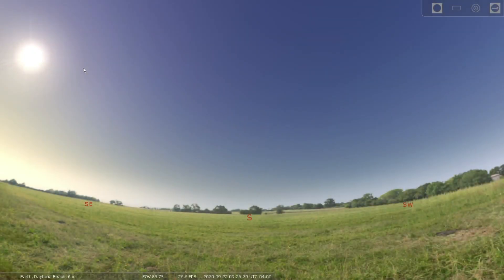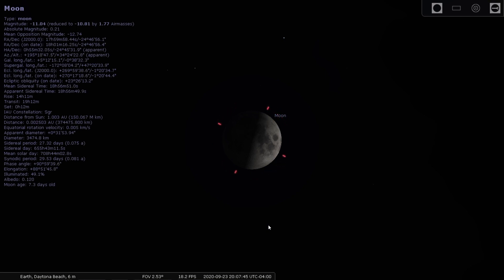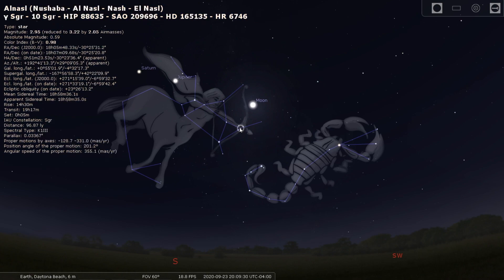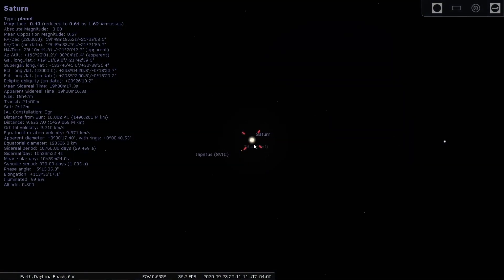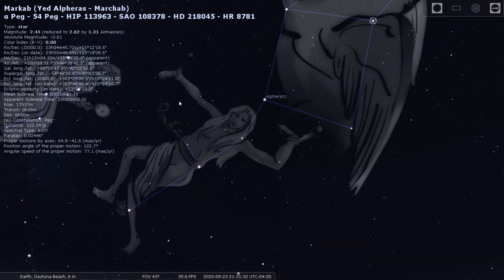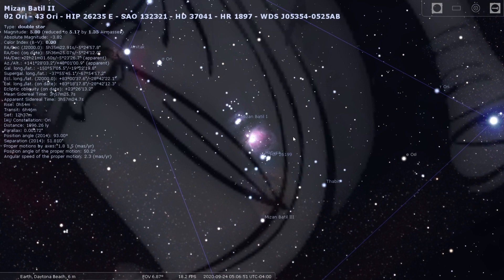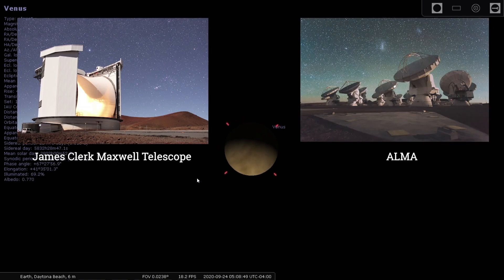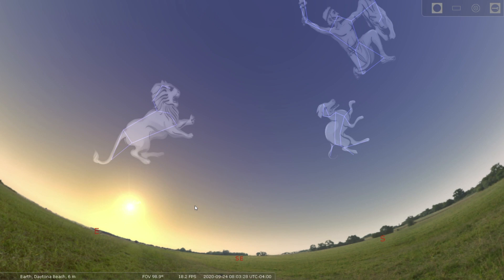Sky Tonight Tour [September 21 - September 26, 2020]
In this episode of the Sky Tonight, we usher in the change from the summer to the fall with the autumnal equinox as we observe the last of the summertime seasonal sky in the south. We look to the northeast in the later evening for the constellations of the fall sky such as Andromeda, Cassiopeia and Pegasus. We then set our sights to the morning for a preview of the wintertime sky, where the planet Venus rises. Speaking of Venus, we briefly go over some huge news in the search for life on other worlds, which may be closer than you think!